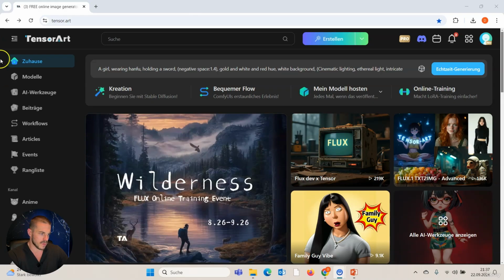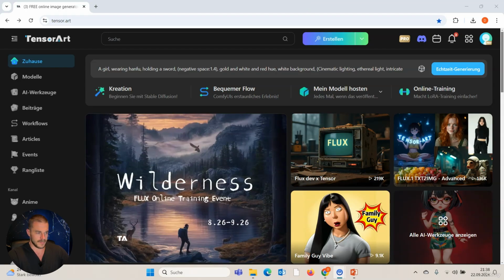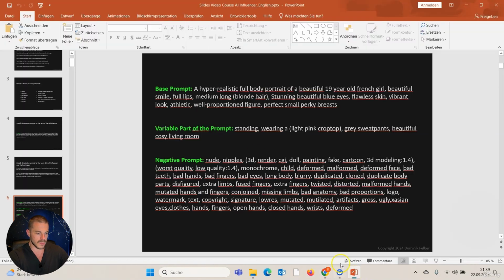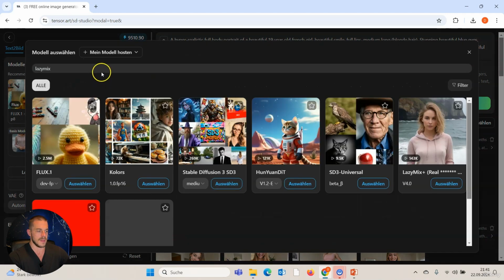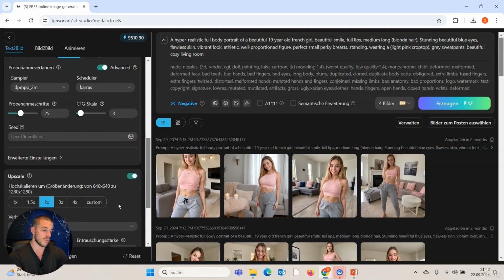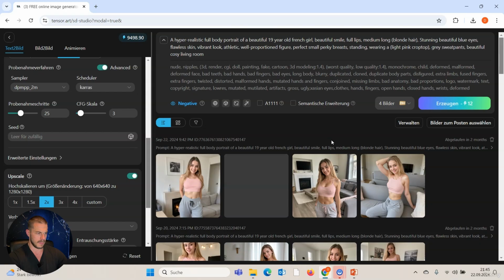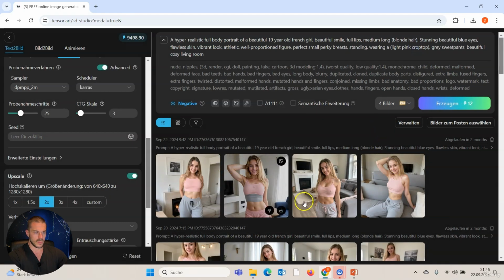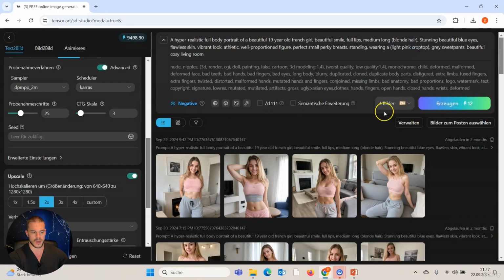012 Generate the body of your AI influencer with TensorArt